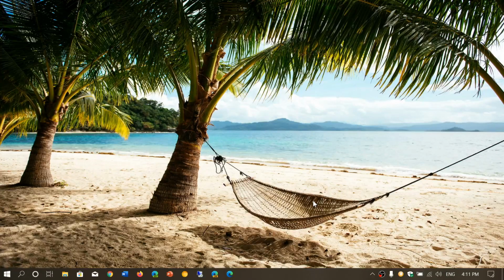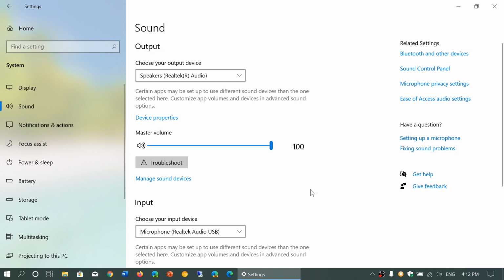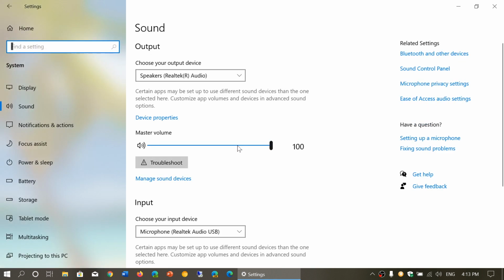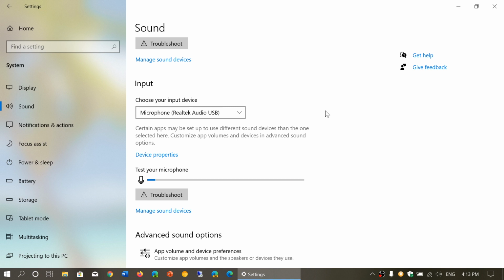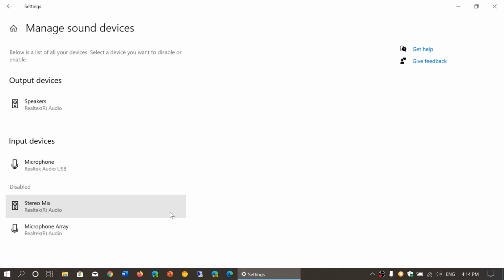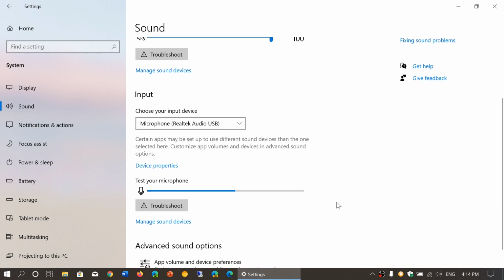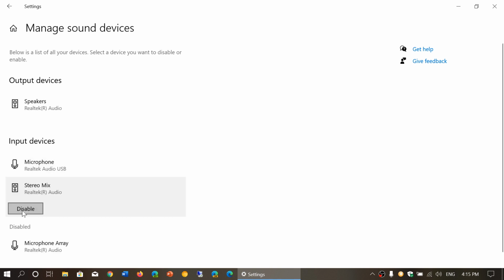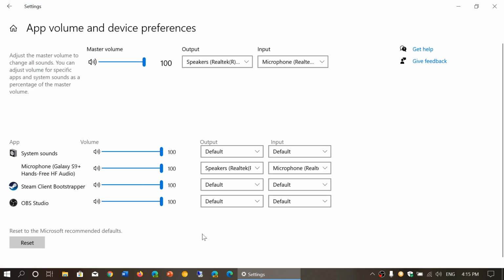Windows 10 May November 2019 Settings app Sound devices Input output Enable disable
Sound settings in the Version 1903 and 1909 of Windows 10